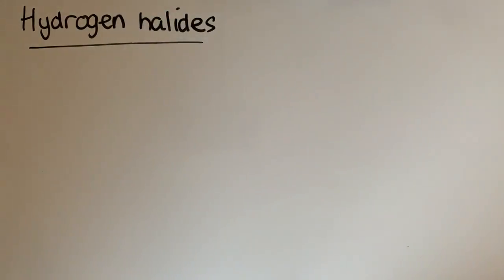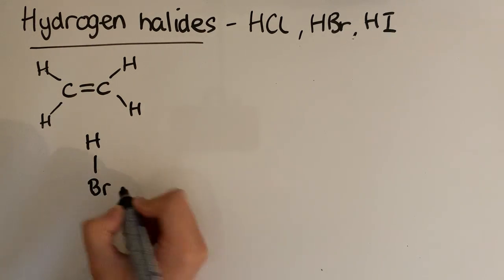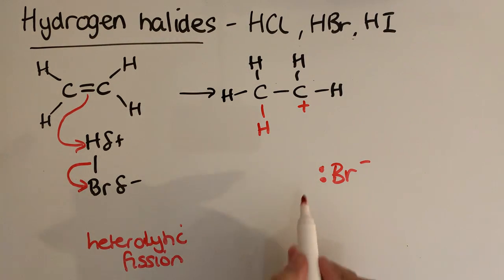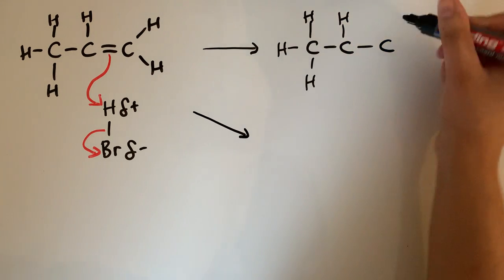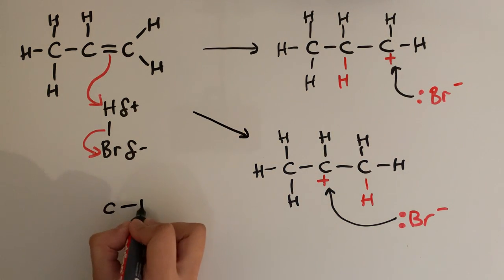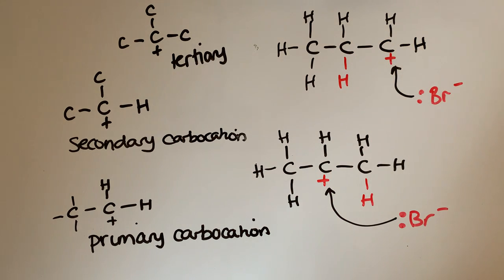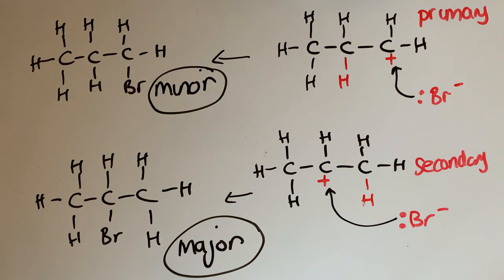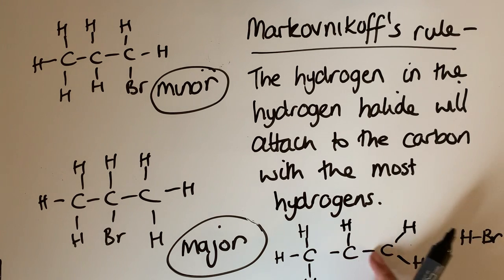Alkene reactions - part III